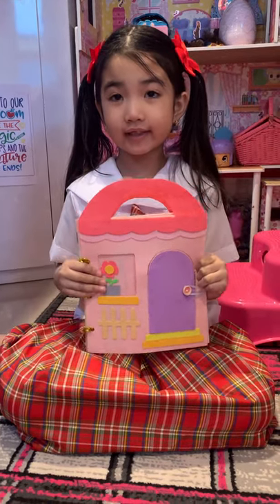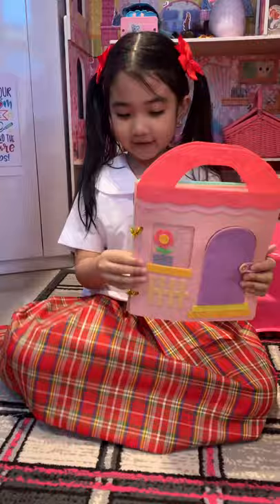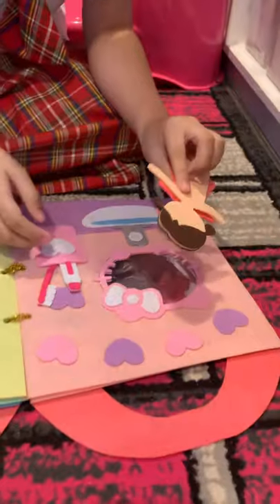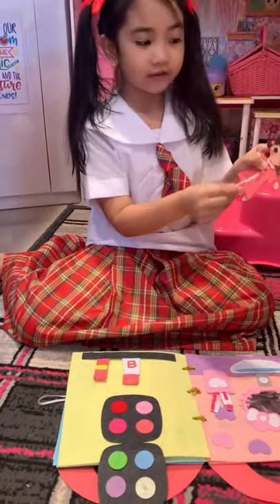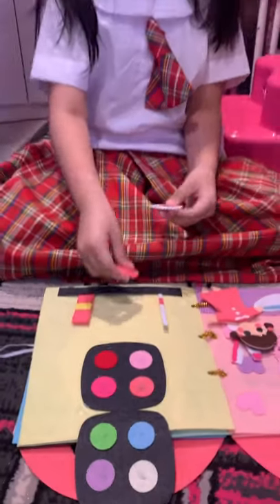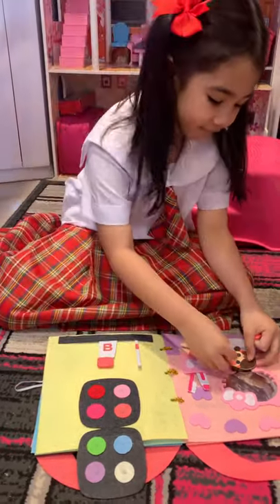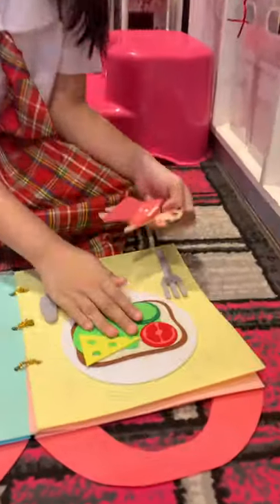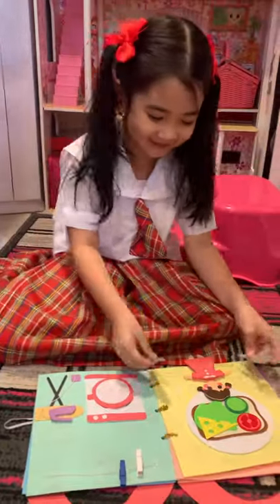Felt book Lovey